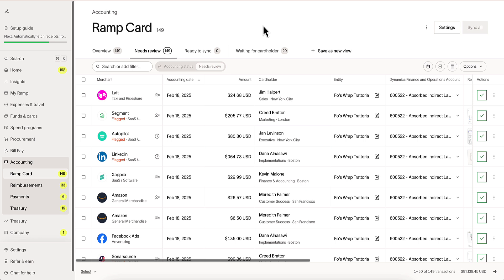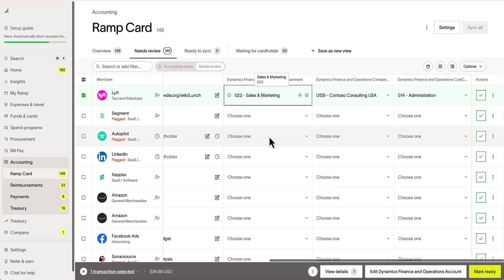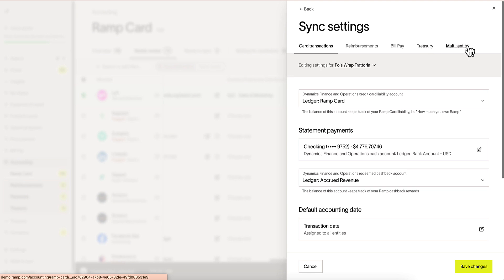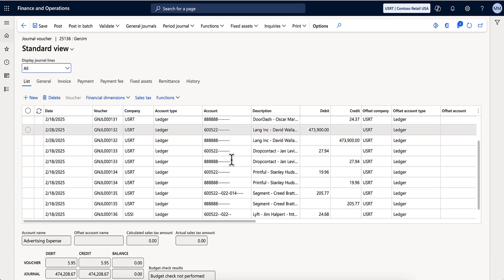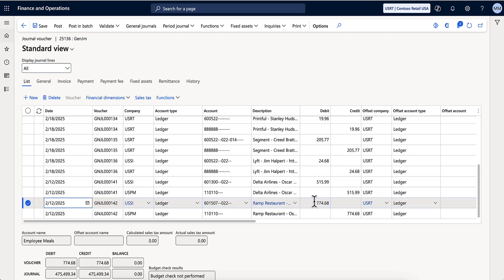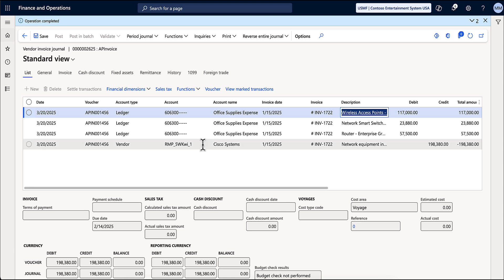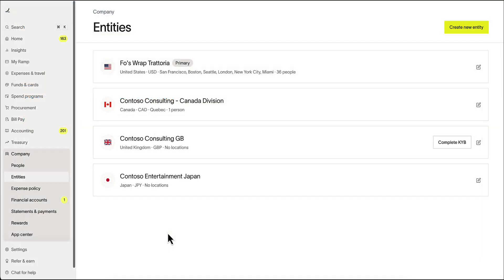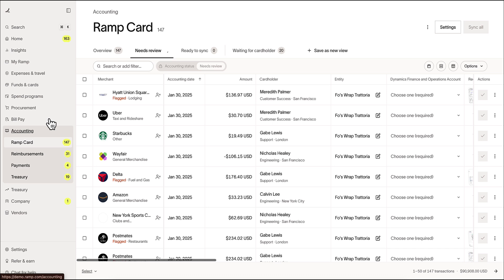Ramp Accounting Series: Dynamics F&O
This is an overview of Ramp's integration with Dynamics F&O. For complete setup and integration details head to Ramp's help center.

00:00 Intro
00:20 Accounting Fields
1:30 Syncing Transactions And Reimbursements
2:45 Bill Support
3:25 Statement Payment and Cash-back
3:55 Multi Entity Support